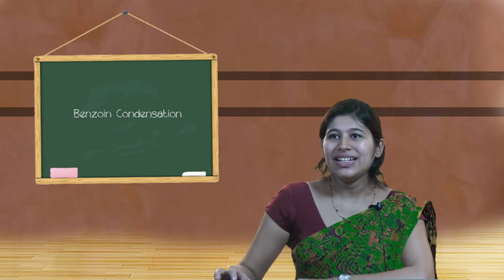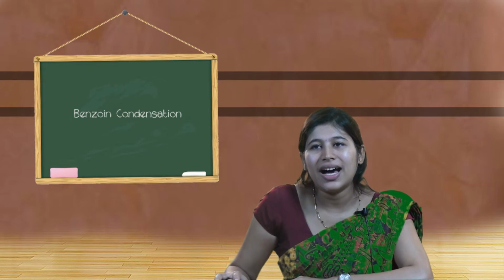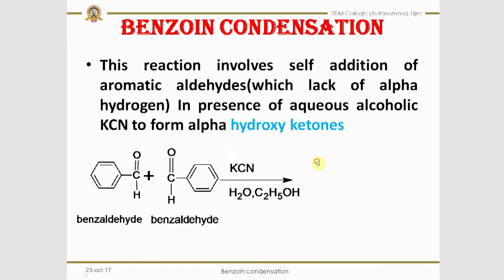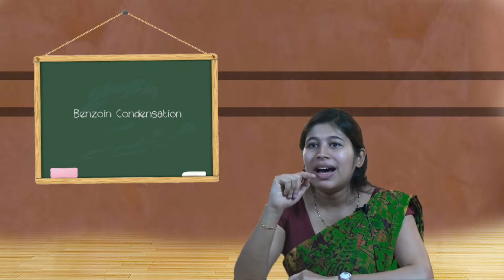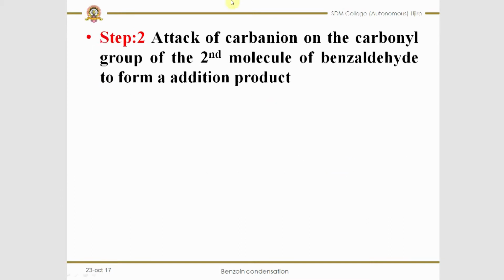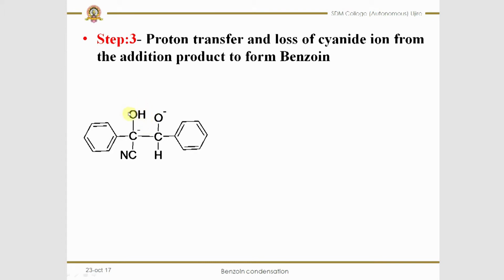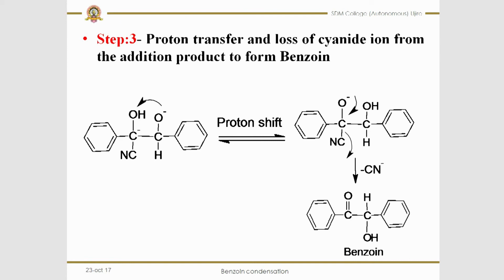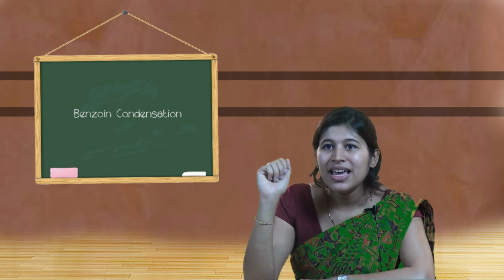SDM E-Learning: Benzoin Condensation (Ganavai D)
By SDM Multimedia Studio
Date: 21/08/2018